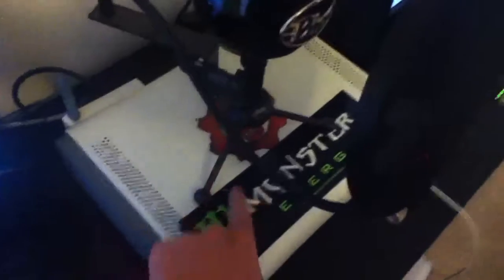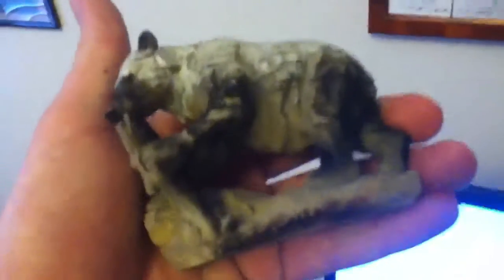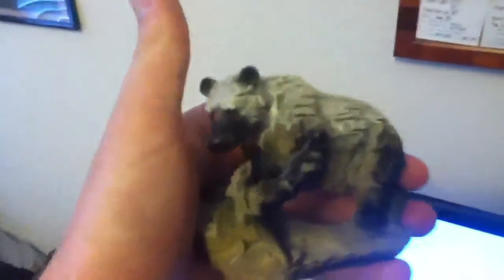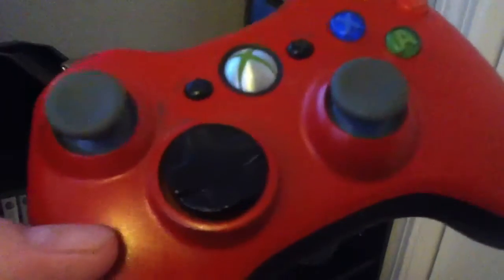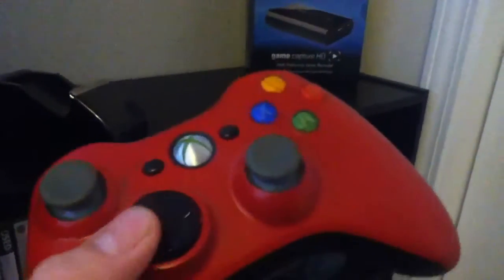venom revolvers first IRL gaming setup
This is my first IRL gaming setup you get to see me for the first time